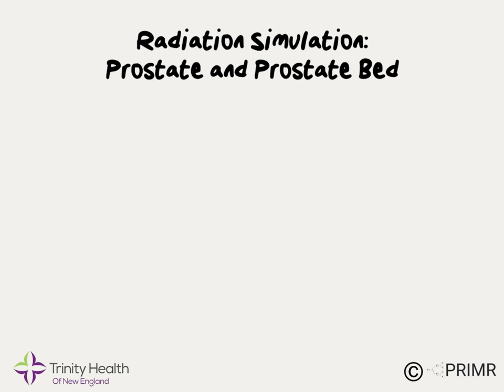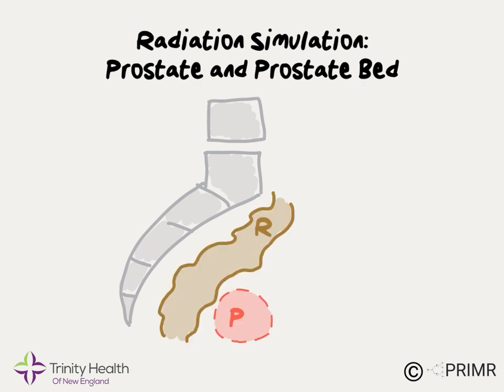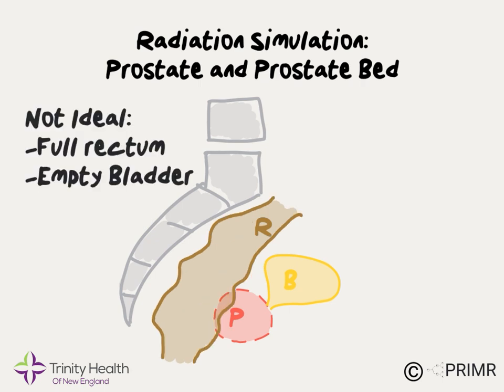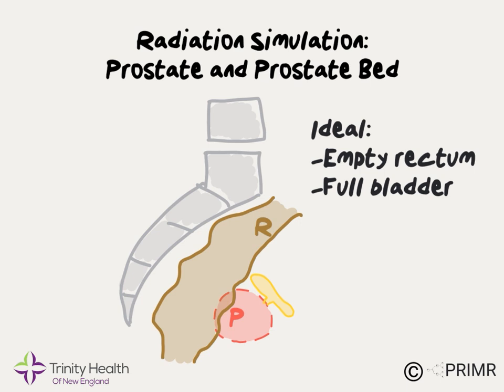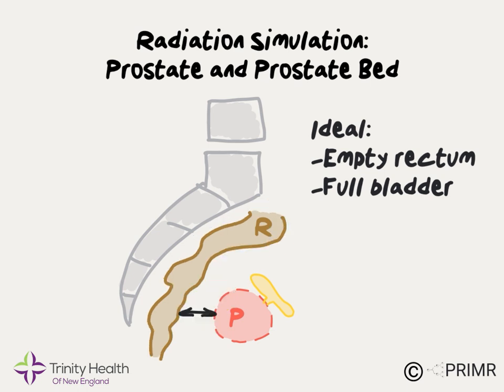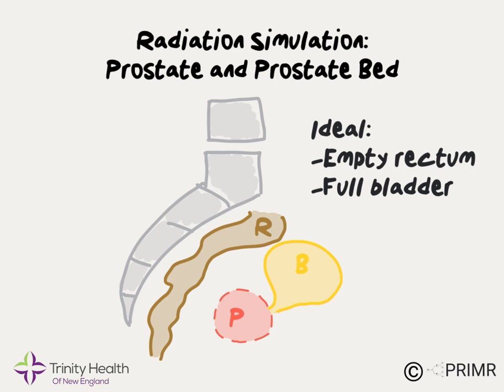Prostate Simulation - Dr. Grew of Trinity Health Of New England explains